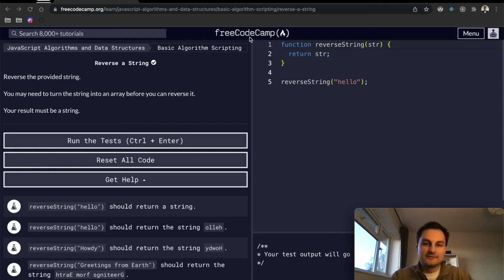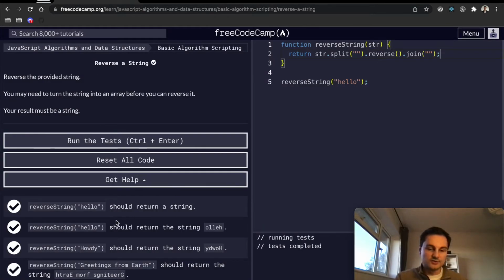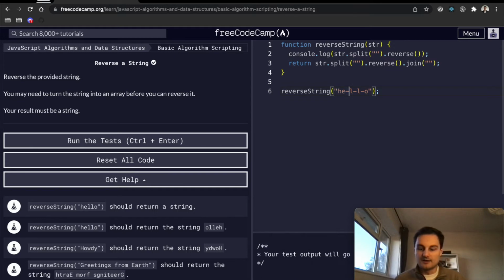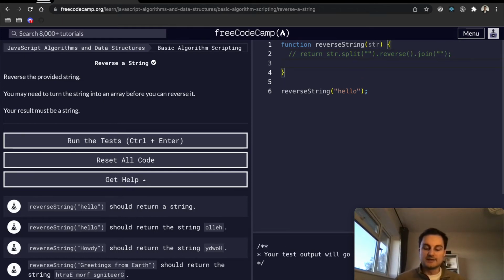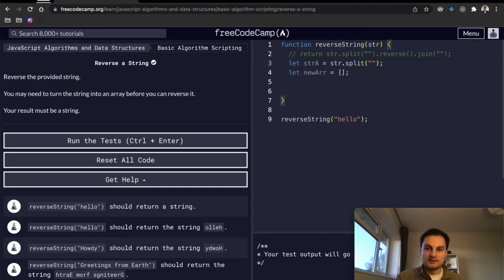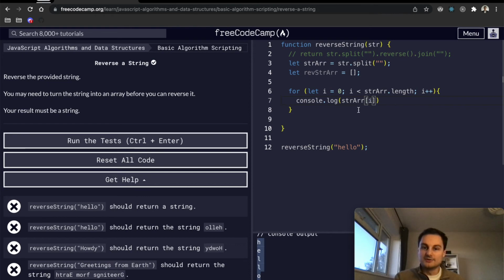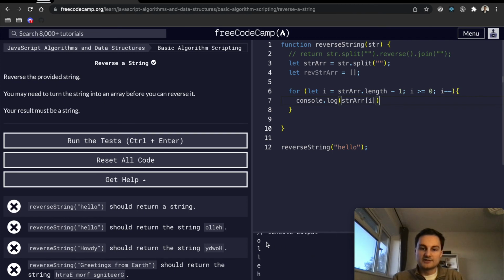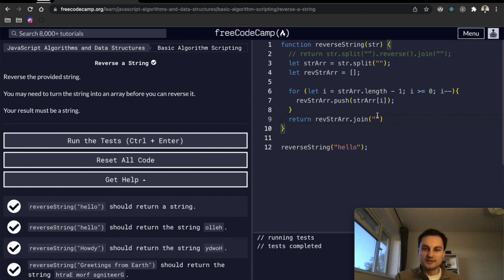freeCodeCamp - Reverse a String